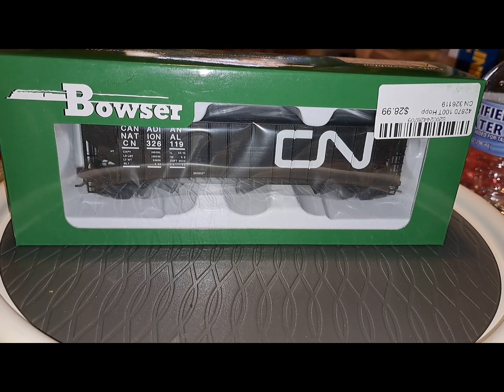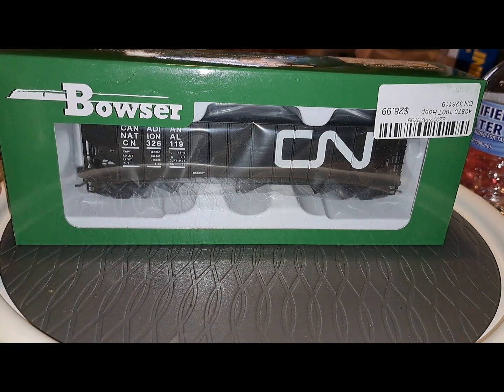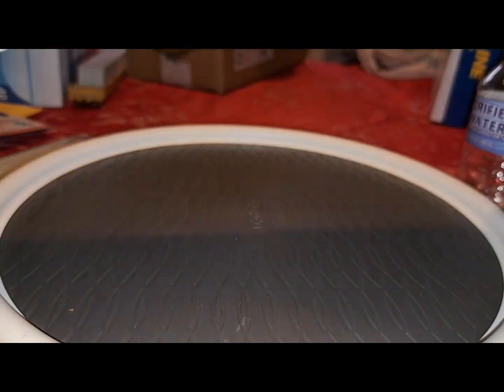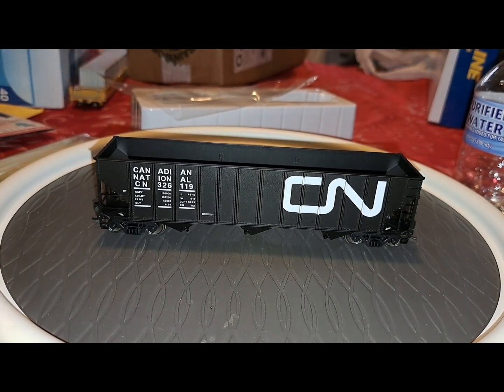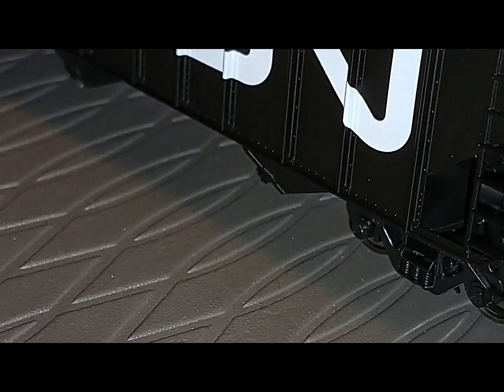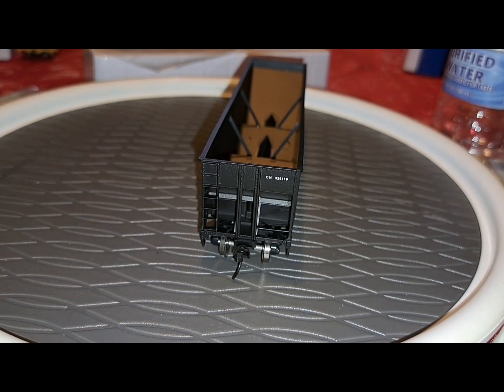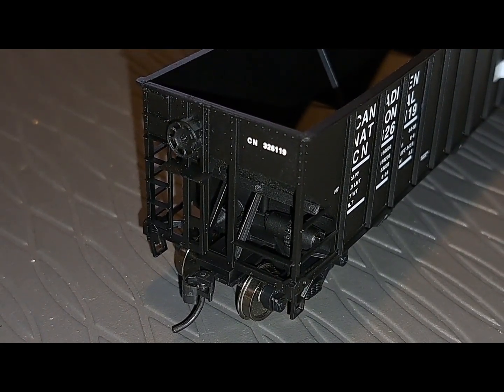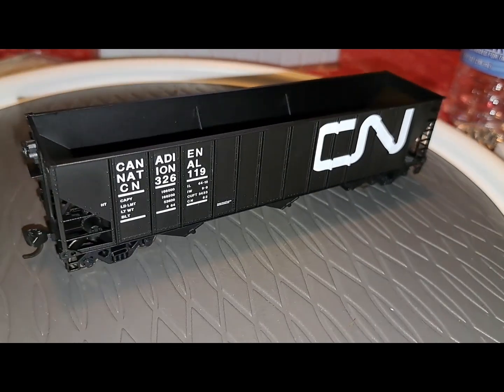QUICKIE REVIEW: BOWSER HO SCALE 100 TON COAL HOPPER!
Today, we're taking a look at the HO scale Bowser 100 ton coal hopper decorated for Canadian National.